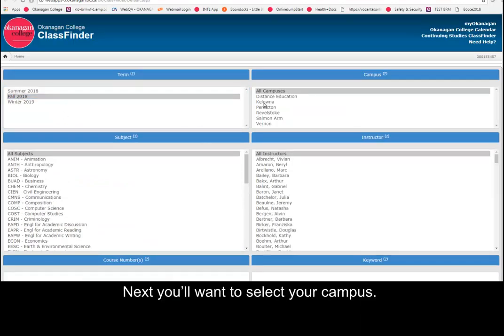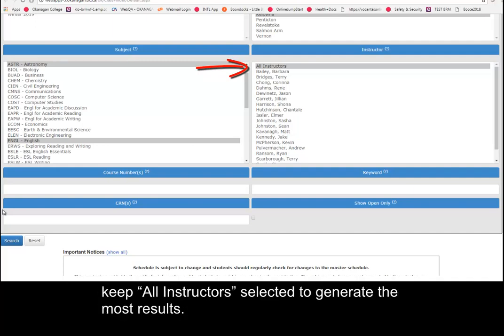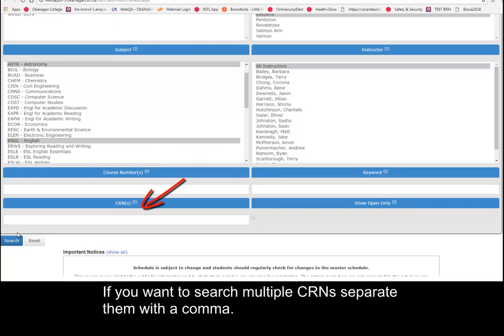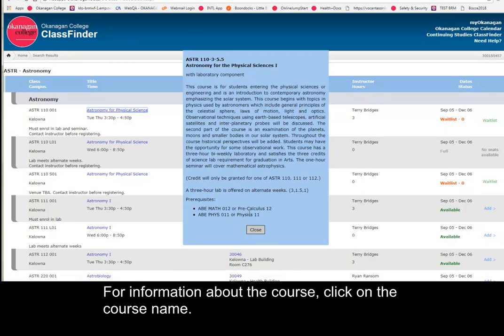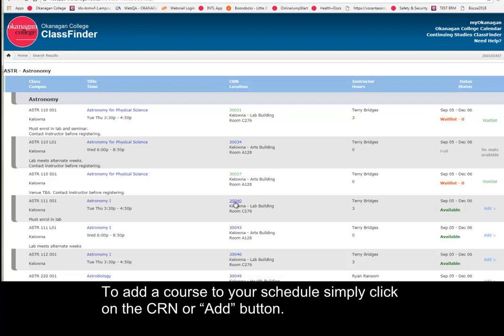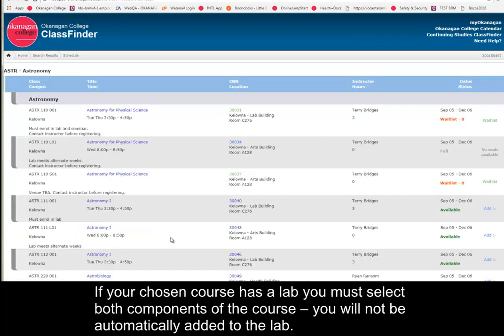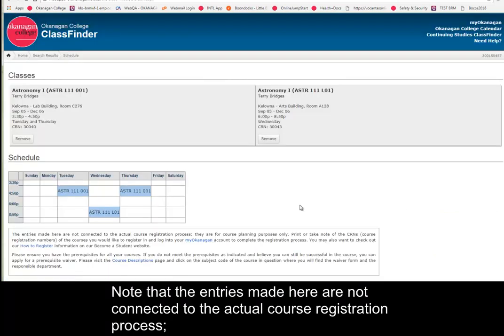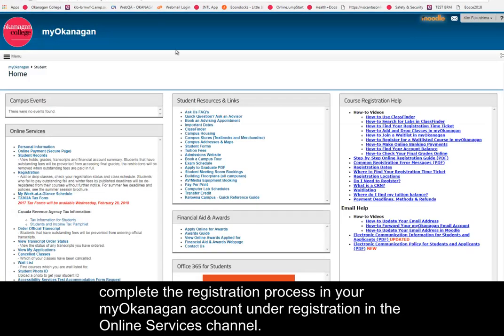How to use ClassFinder